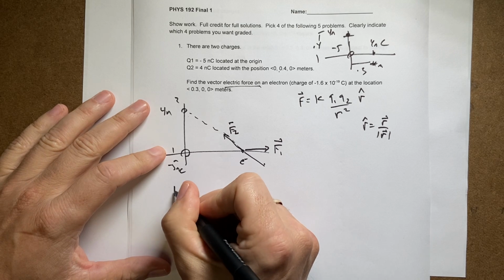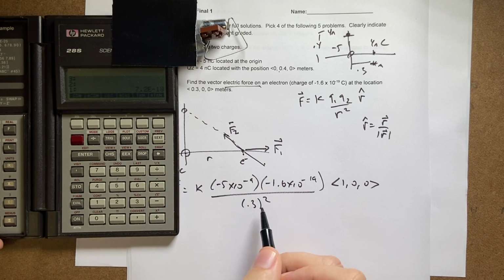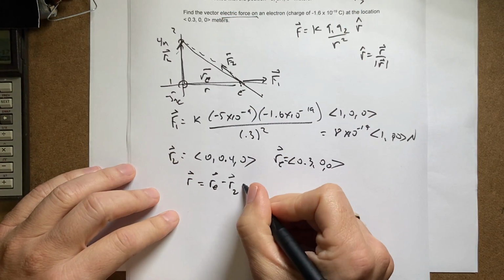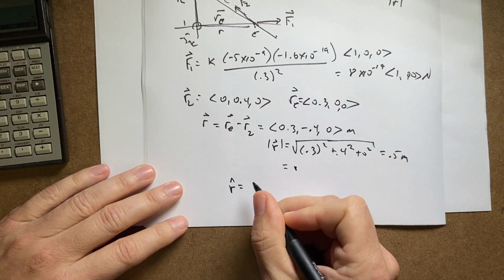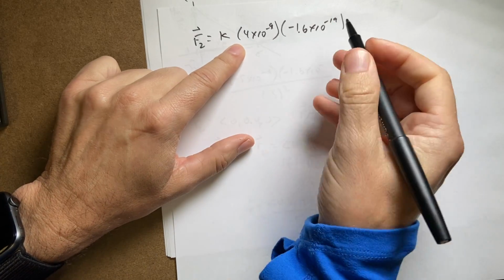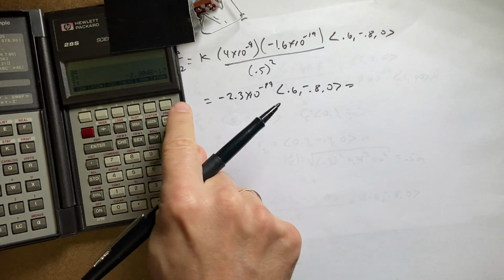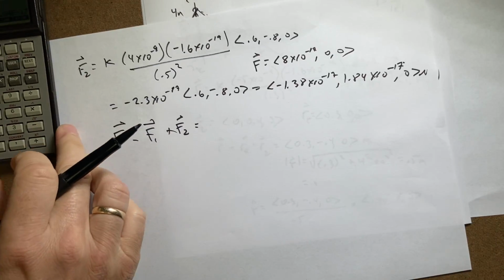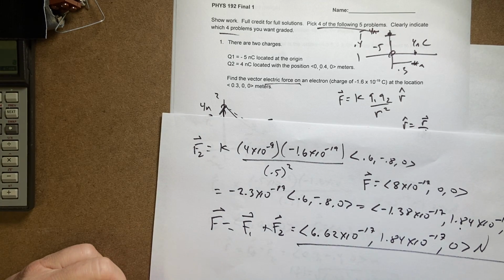Finding the force on an electron due to two charges.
Physics Final Exam
Question 1

There are two charges.

Q1 = - 5 nC located at the origin
Q2 = 4 nC located with the position (0, 0.4, 0) meters.

Find the vector electric force on an electron (charge of -1.6 x 10-19 C) at the location       (0.3, 0, 0) meters.